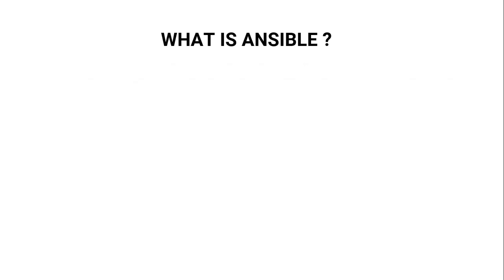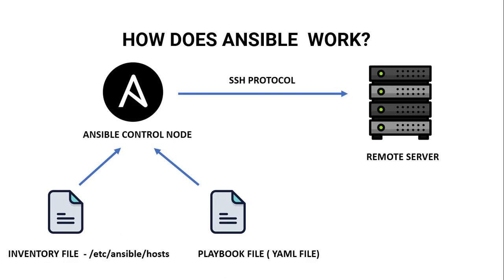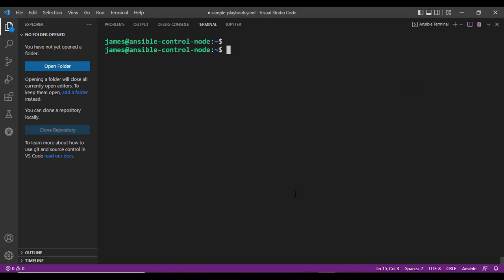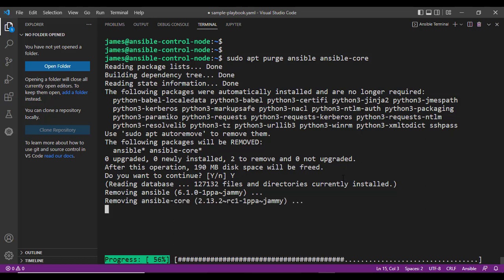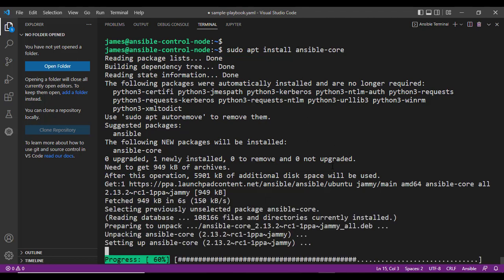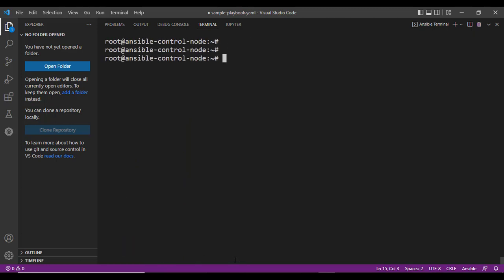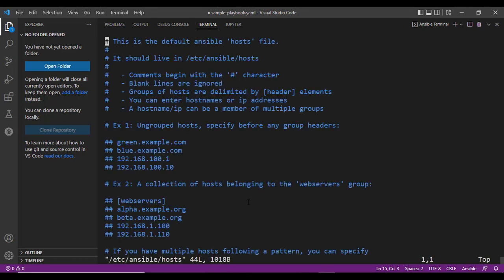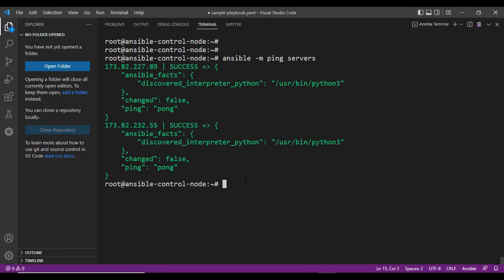Install and Configure Ansible on Ubuntu 22 04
This video demonstrates how you can install and configure the latest version of Ansible on Ubuntu 22.04.

Timestamps

0:00 Introduction to Ansible

2:09  How Ansible works

3:07  Install Ansible on Ubuntu 22.04

Method 1: Install from the APT repository

Method 2: Install from the PPA

$ sudo add-apt-repository --yes --update
$ sudo apt install ansible-core